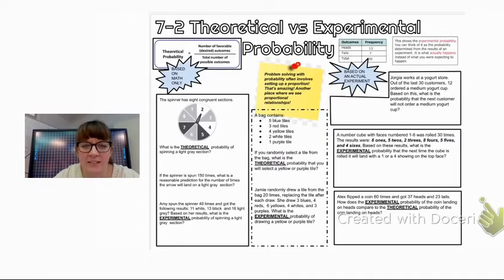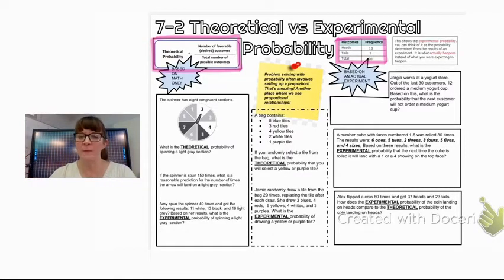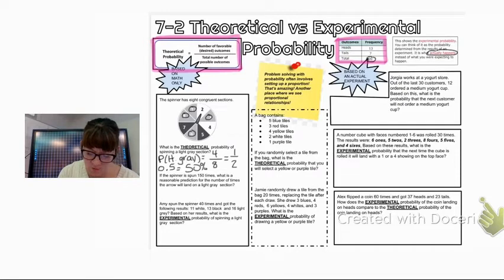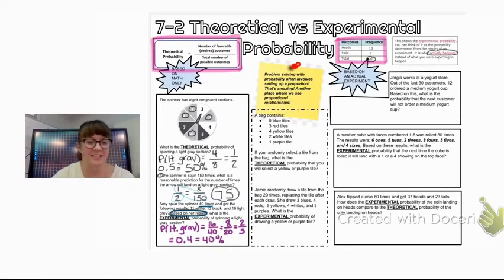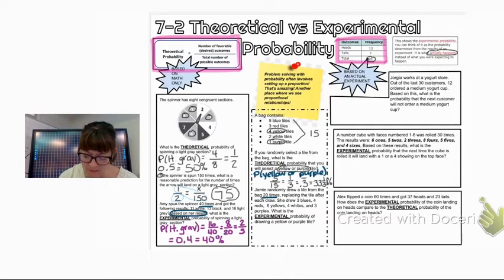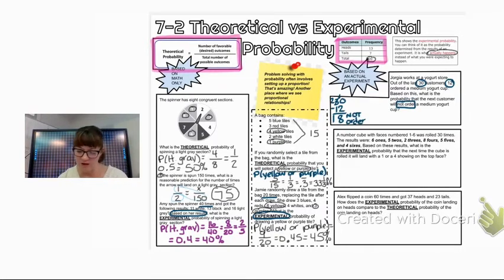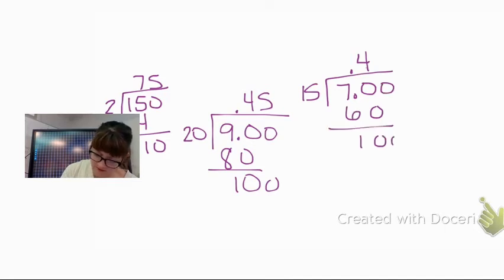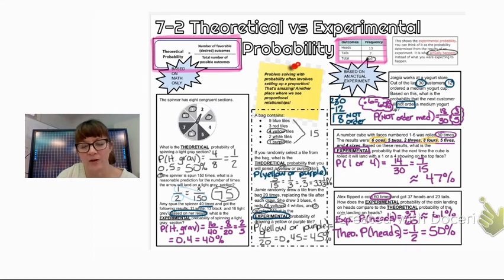7-2 Theoretical vs Experimental Probability